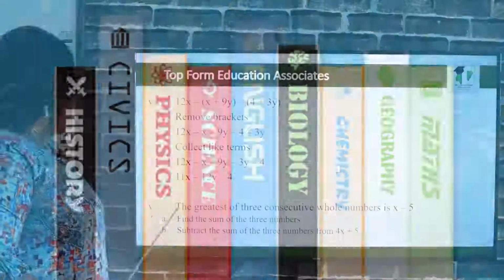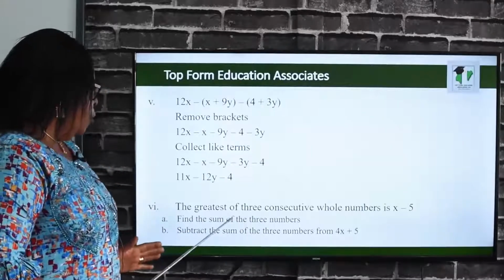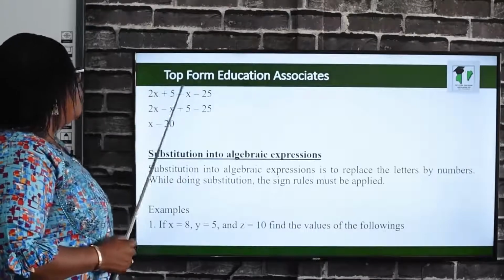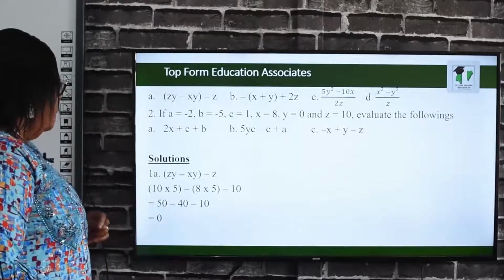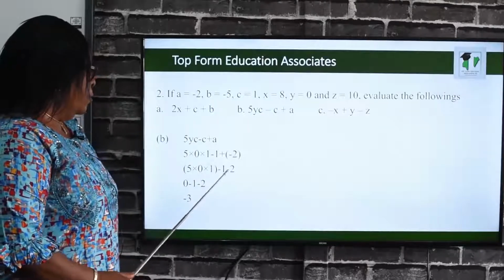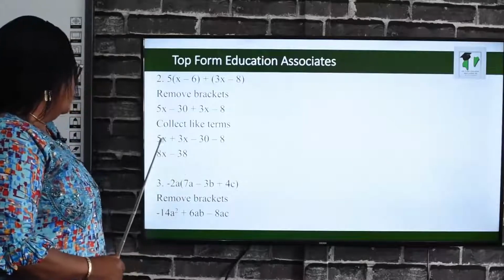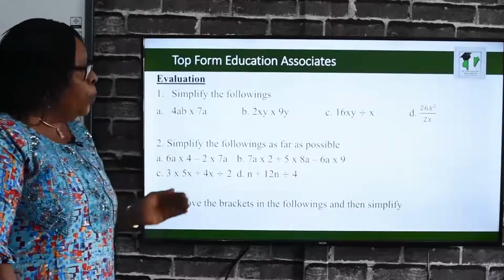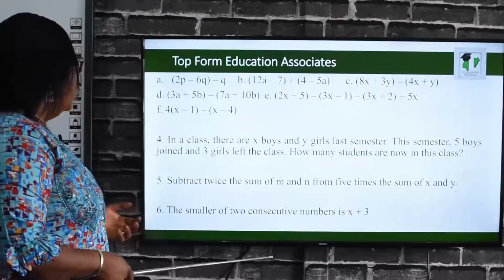J1 SIMPLIFYING ALGEBRAIC TERMS THE USE OF BRACKETS 2